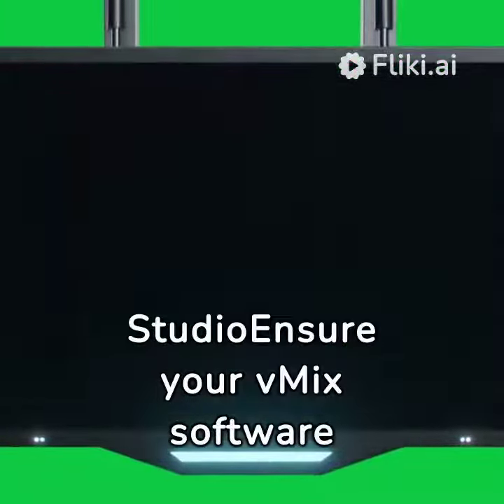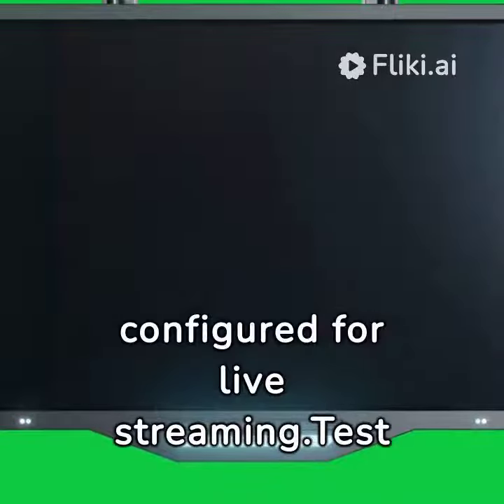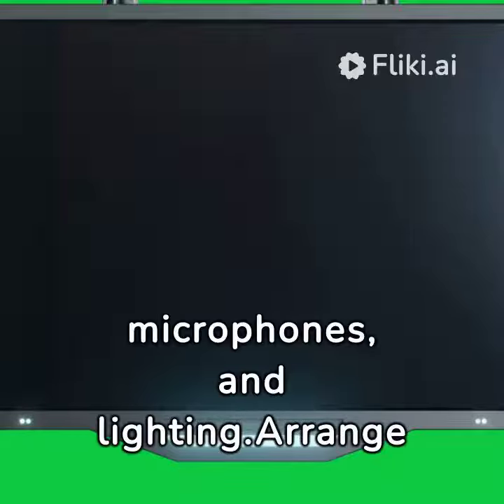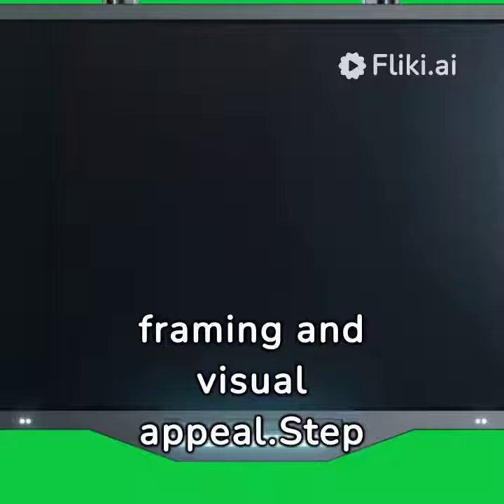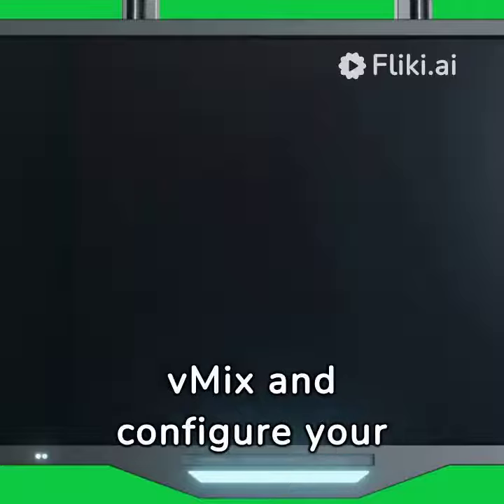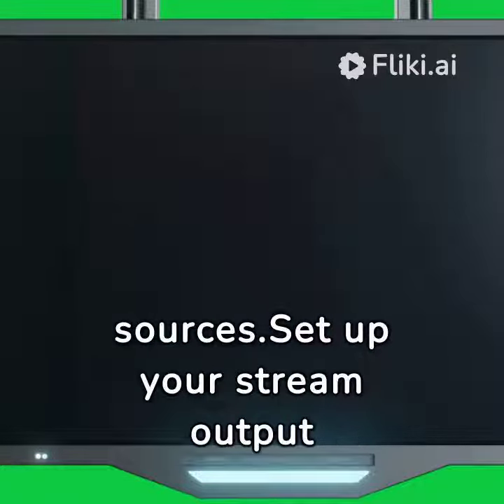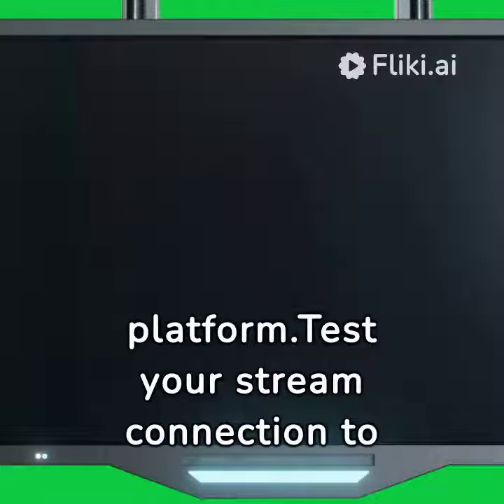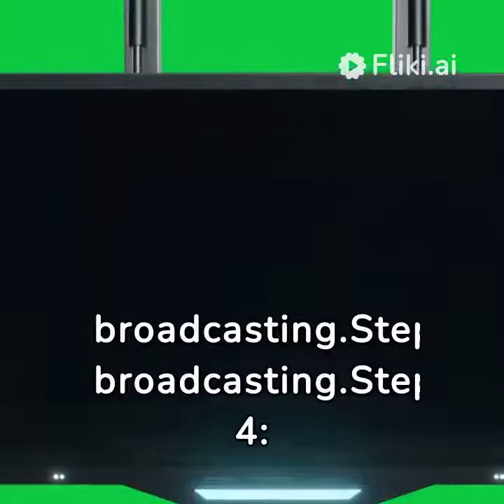Five Steps To A Successful vMix Studio live Stream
"Learn the essential steps to master vMix Studio live streaming! In this quick guide, we cover everything from planning your content and setting up your studio to engaging your audience and continuously improving your streams. Whether you're a beginner or a seasoned pro, these five steps will help you create captivating live broadcasts with vMix Studio. Tune in now and take your streaming game to the next level!"